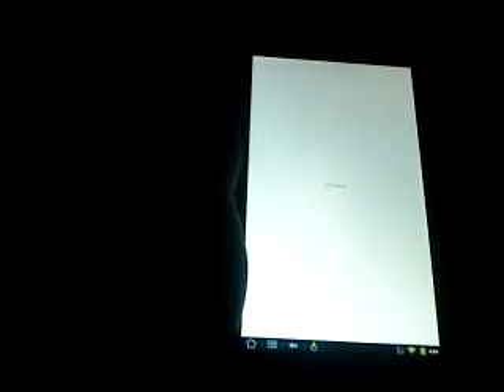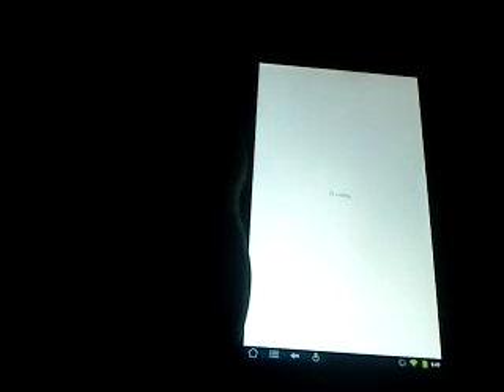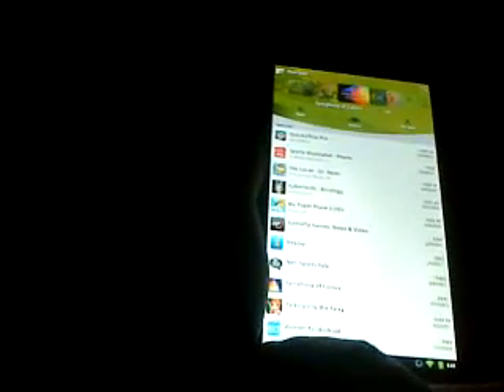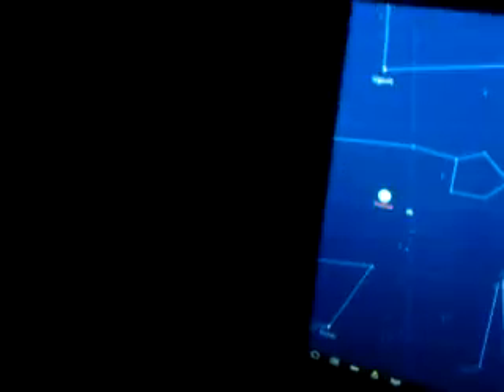Nook Color CyanogenMod 7 Review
A casual review of my Nook Color running what I think is the best operating system for it at this time. It's running from the Micro SD card with the stock OS untouched, and the process is simpler than rooting. You can find my experience and the resources I used here:

Sorry for the shoddy camera work and quality--this was recorded on my half-bright-phone (SE W760) peeking out of my shirt pocket! I went with low light and a bright screen to aid the camera's focus.

I also added "root, rooted, rooting" to the tags, despite the process of installing CM7 having nothing to do with rooting, because people don't know what they want, right? I sound like I'm working for Apple now :P